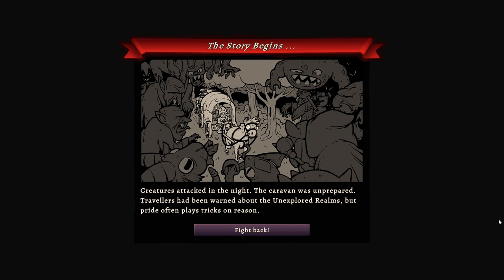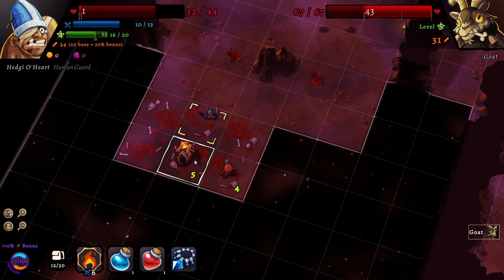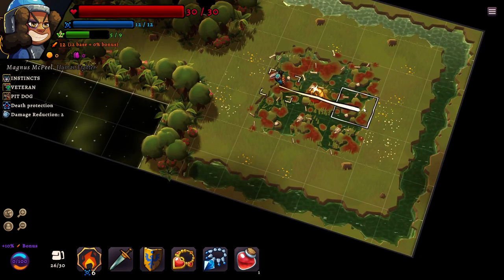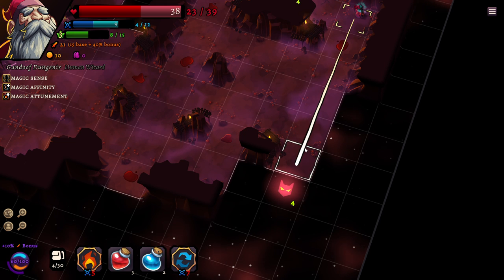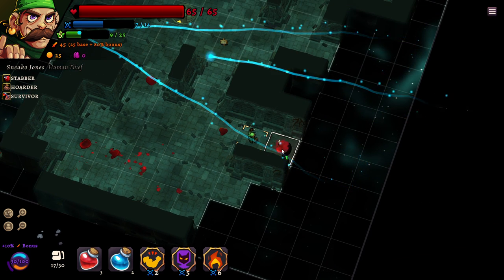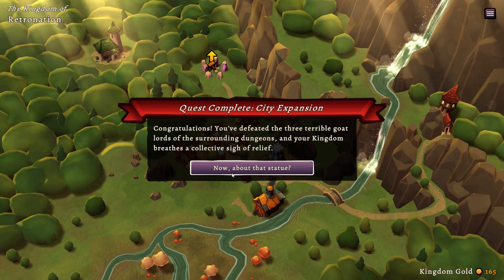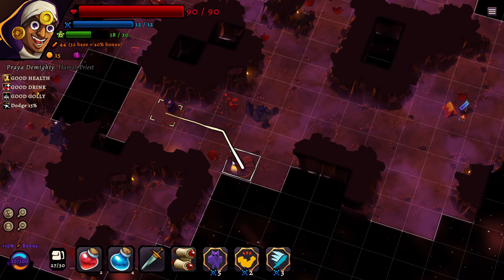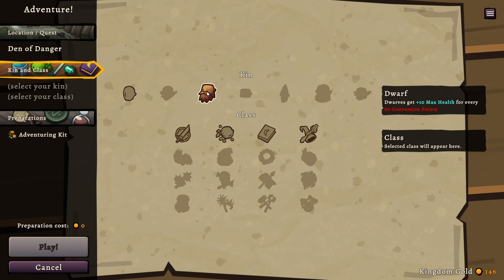Dungeon Crawling Cult Hit Roguelike Remake!! | Let's Try Desktop Dungeons: Rewind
Desktop Dungeons: Rewind bestows bites of tactical roguelike action, which will quickly fester into a deep, lingering, and strategic obsession. Bargain with gods, equip your spoon and pick your battles, before retreating into the healing darkness. But beware… there are still many monsters to face!